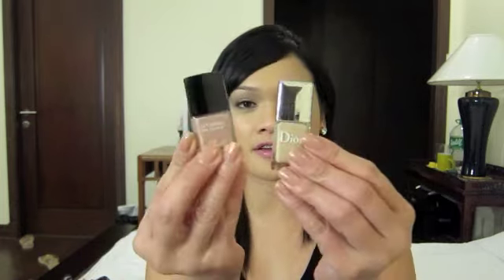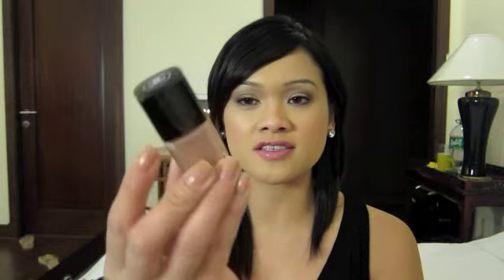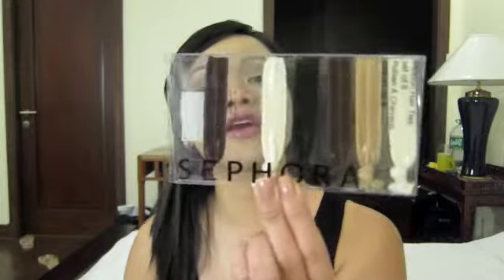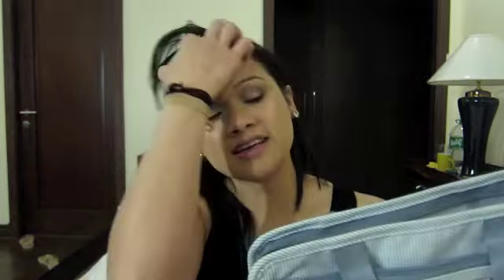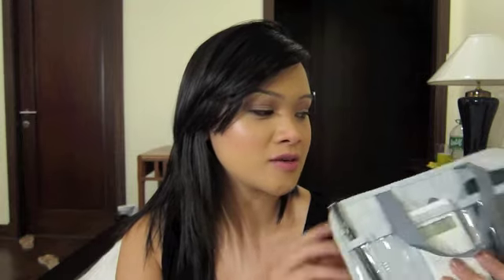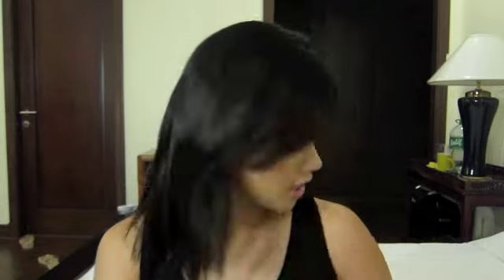October Monthly + Current Favourites 2/2.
My Hauls
For Cool finds & Hot deals!